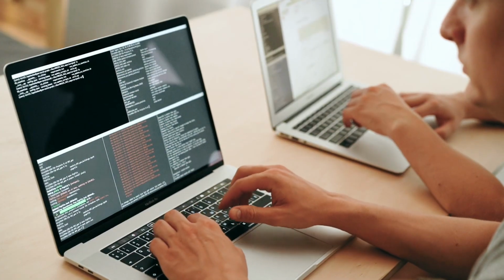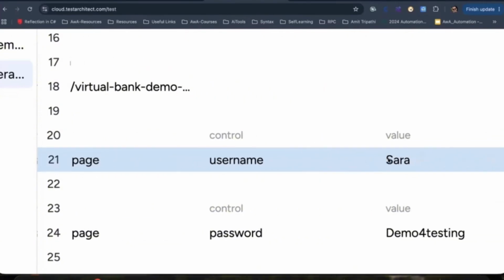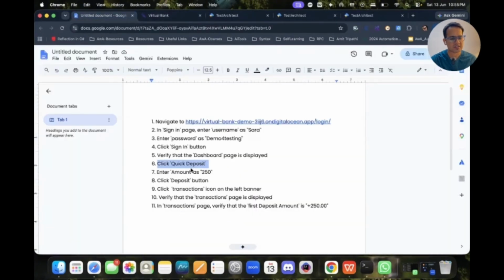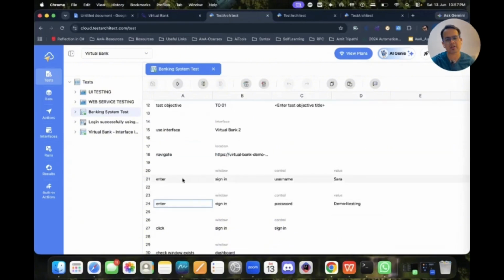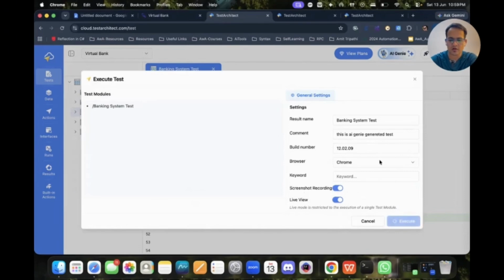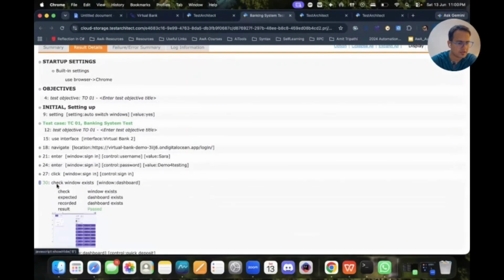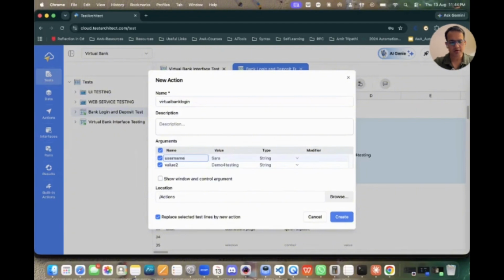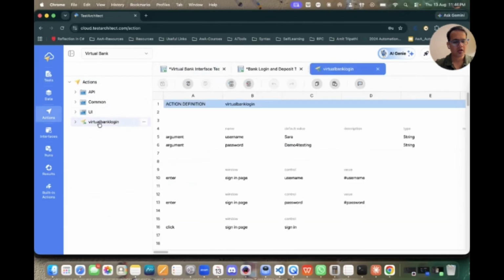I Turned Manual Test Cases Into Automation Without Writing Code | AI Genie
What if your manual test cases could convert themselves into automation — without writing a single line of code?

No Selenium. No Playwright. No Java. No Python.

Just your manual test steps, and AI does the rest.

In this video I show you TestArchitect's AI Genie live — from pasting 11 manual test steps to watching the automation execute on a real banking application. Complete honest walkthrough, nothing scripted.

What this video covers:

✅ What AI Genie actually is — and how it works under the hood with multiple AI agents

✅ Live demo — 11 manual test steps converted to working automation in minutes

✅ Zero code written — AI Genie generates keyword-driven test scripts automatically

✅ Watching the test execute live in the browser — with screenshots before and after every action

✅ The full test report — exactly what passes, fails, and gets verified

✅ User Defined Actions — how to combine steps into reusable blocks your whole team can use

✅ Honest take — what this actually replaces and what it does not

This video is for you if:

→ Your team has hundreds of manual test cases documented but converting them to automation takes weeks

→ You are a manual tester who wants to contribute to automation without learning Java or Python first

→ You are a QA lead tired of your automation being a black box nobody except the automation engineer can read

→ You want to see how AI-generated automation actually looks and executes — not just the marketing pitch

→ You are evaluating TestArchitect AI Genie for your team and want an honest hands-on walkthrough

What happened in this demo:

11 plain English manual steps → AI Genie → keyword-driven automation test → executed on real banking application → full report with before/after screenshots → zero lines of code written by a human.

The Step Analyzer Agent reads the manual steps. The Interface Builder Agent identifies UI elements. The Action Selector Agent maps the right keywords. The Test Composer Agent writes the final script. All of this happens automatically while you watch.

The honest take:

This is not replacing Playwright or Selenium for engineering-led automation teams. But for enterprise teams with large manual QA groups, mixed skill levels, and hundreds of documented test cases waiting to be automated — AI Genie removes the single biggest barrier between your manual QAs and actual automation.

Timestamps:

0:00 — The problem: manual test cases that never get automated

0:31 — What AI Genie does — no code, no framework, no engineer needed

1:03 — AI Genie dashboard walkthrough — what you see before the demo

1:33 — How AI Genie works — keyword-driven approach explained

2:41 — Why this matters for manual QA teams

3:14 — The demo begins — 11 steps, real banking application

4:25 — Pasting manual steps into AI Genie

5:04 — Watching the AI agents work in real time

6:18 — Seeing the generated test — what it looks like

7:32 — Executing the test — live browser view

9:29 — Live execution walkthrough — deposits, transactions, verifications

10:04 — The test report — before/after screenshots for every action

11:55 — User Defined Actions — combining steps into reusable blocks

13:52 — Reusing actions across multiple tests

15:45 — Summary — what just happened in 15 minutes

Watch the complete TestArchitect series:

▶️ Video 1 — Why Manual Testers Get Rejected + Full Installation → [link]

▶️ Video 2 — Projects, Test Modules and Writing Your First Test → [link when live]

▶️ SDET Salary 2026 — Why Product Company SDETs Earn 4x More → [link]

testarchitect ai genie, ai genie testarchitect demo, manual test cases to automation, testarchitect ai genie tutorial, convert manual tests to automation, ai test automation no code, testarchitect tutorial 2026, action based testing ai, test automation without coding, manual tester to automation engineer, logigear testarchitect, ai powered test automation, testarchitect series, keyword driven testing ai, automation without selenium, automation without playwright, automate with amit, testarchitect cloud, qa automation ai tools 2026, manual qa to automation